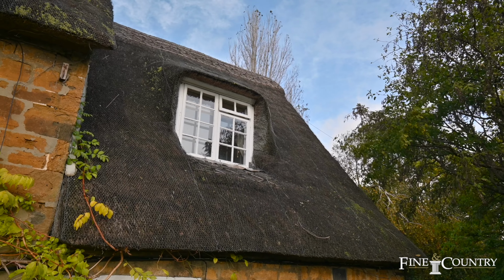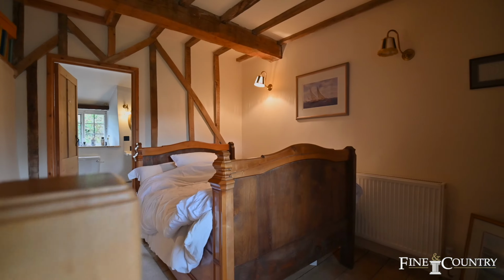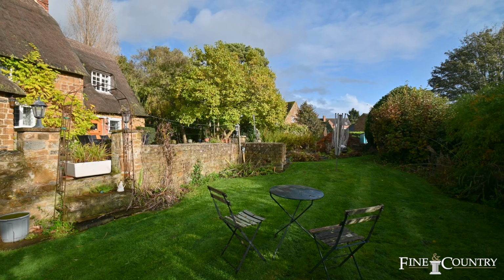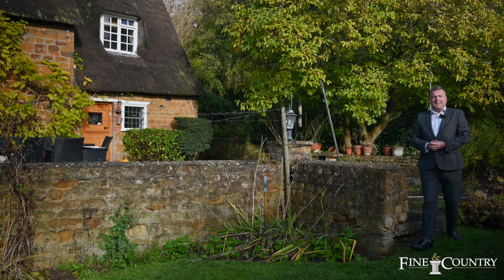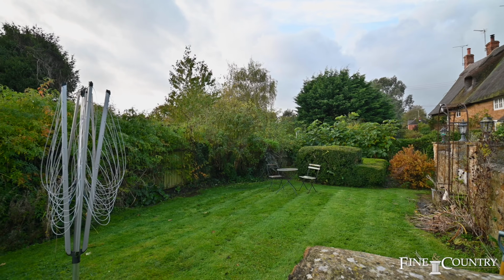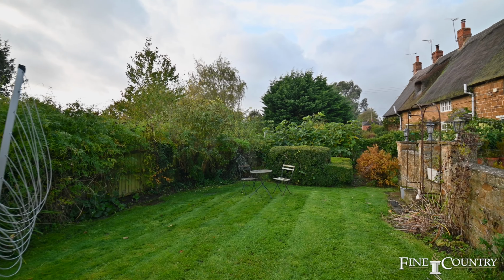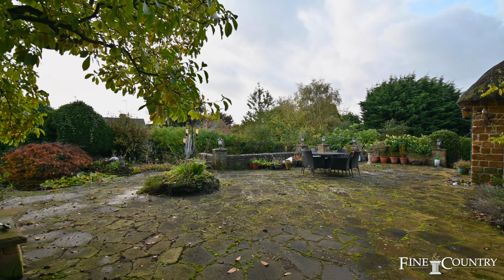💥💥𝗡𝗲𝘄 𝗣𝗿𝗶𝗰𝗲 𝗔𝗹𝗲𝗿𝘁 💥💥 📍 𝗠𝗼𝗹𝗹𝗶𝗻𝗴𝘁𝗼𝗻 💰 𝗚𝘂𝗶𝗱𝗲 𝗣𝗿𝗶𝗰𝗲 | £𝟳𝟬𝟬,𝟬𝟬𝟬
🏡✨ Step into the enchanting world of this 𝗚𝗿𝗮𝗱𝗲 𝗜𝗜 𝗟𝗶𝘀𝘁𝗲𝗱 𝘁𝗵𝗮𝘁𝗰𝗵𝗲𝗱 𝗰𝗼𝘁𝘁𝗮𝗴𝗲 in Mollington! Priced at £700,000, this picturesque abode is a timeless blend of charm and character that will steal your heart. 💖

🌿 Immerse yourself in the allure of its 𝗯𝗲𝗮𝘂𝘁𝗶𝗳𝘂𝗹 𝗴𝗮𝗿𝗱𝗲𝗻𝘀 𝘀𝗽𝗿𝗮𝘄𝗹𝗶𝗻𝗴 𝗮𝗰𝗿𝗼𝘀𝘀 𝗮𝗽𝗽𝗿𝗼𝘅𝗶𝗺𝗮𝘁𝗲𝗹𝘆 𝟭/𝟯 𝗮𝗰𝗿𝗲 - a sanctuary of tranquillity. 🌺 Parking and a garage add practicality to the dreamy setting, making it the perfect home for those who appreciate both elegance and functionality.

🍳 The 𝗯𝗿𝗲𝗮𝗸𝗳𝗮𝘀𝘁 𝗸𝗶𝘁𝗰𝗵𝗲𝗻 is a culinary haven, while 𝘁𝗵𝗿𝗲𝗲 𝘀𝘂𝗽𝗲𝗿𝗯 𝗿𝗲𝗰𝗲𝗽𝘁𝗶𝗼𝗻 rooms beckon you to create lasting memories with family and friends. With 𝘁𝗵𝗿𝗲𝗲/𝗳𝗼𝘂𝗿 𝗯𝗲𝗱𝗿𝗼𝗼𝗺𝘀 and 𝘁𝘄𝗼 𝗯𝗮𝘁𝗵𝗿𝗼𝗼𝗺𝘀, this cottage is a haven of comfort and style.

🏡💼 If you're dreaming of a home office or a guest retreat, the 𝗽𝗼𝘁𝗲𝗻𝘁𝗶𝗮𝗹 𝗳𝗼𝗿 𝗮𝗻 𝗮𝗻𝗻𝗲𝘅𝗲 is the perfect bonus! Flexibility and versatility are key features of this remarkable property.

📞 𝗥𝗲𝗮𝗱𝘆 𝘁𝗼 𝗺𝗮𝗸𝗲 𝘁𝗵𝗶𝘀 𝘆𝗼𝘂𝗿 𝗵𝗼𝗺𝗲 𝘀𝘄𝗲𝗲𝘁 𝗵𝗼𝗺𝗲?

Contact 𝗧𝗲𝗿𝗿𝘆 𝗥𝗼𝗯𝗶𝗻𝘀𝗼𝗻 𝗮𝘁 📱 𝟬𝟳𝟳𝟯𝟲 𝟵𝟯𝟳 𝟲𝟯𝟯 to arrange a viewing and step into the captivating world of this extraordinary cottage! ✨